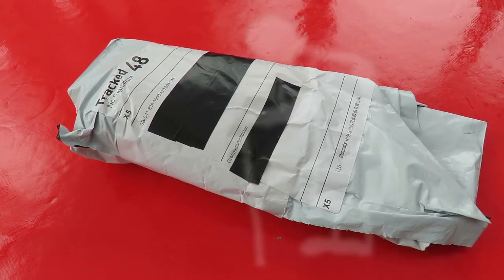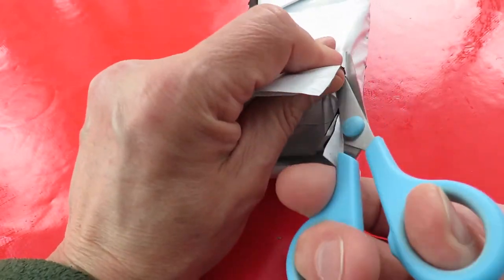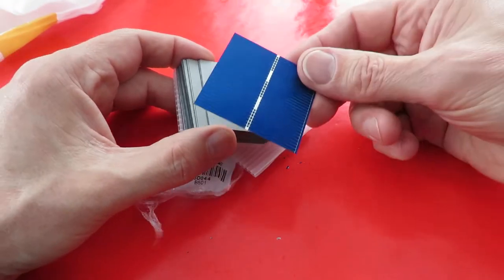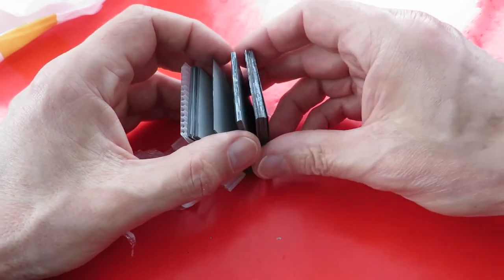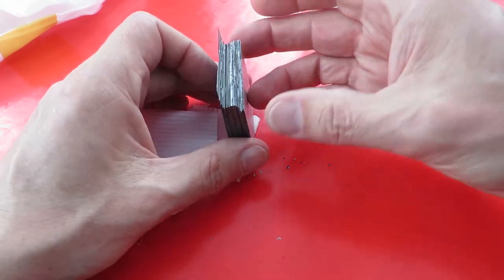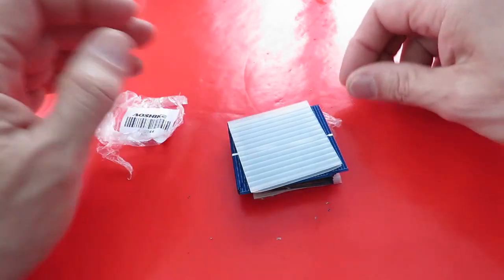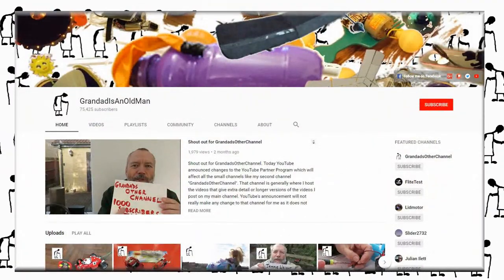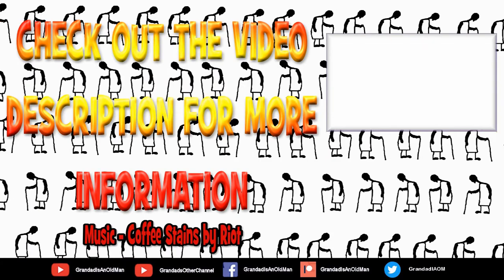Grandad's Postbag 180326 Polycrystalline solar cells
Aoshike 50pcs Mnin 52*52MM solar panel for DIY Polycrystalline solar cell DIY cell phone charging